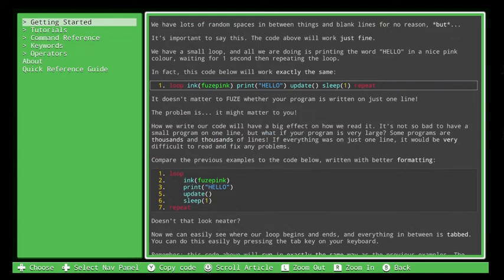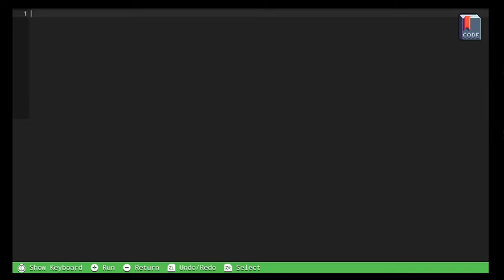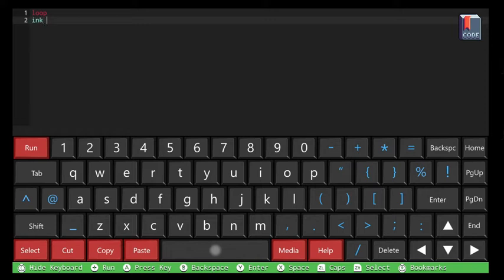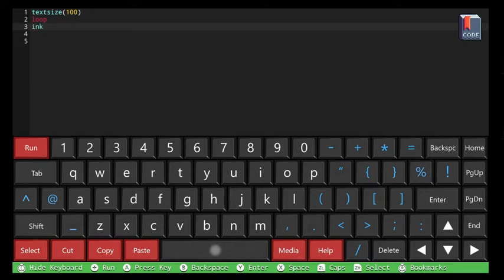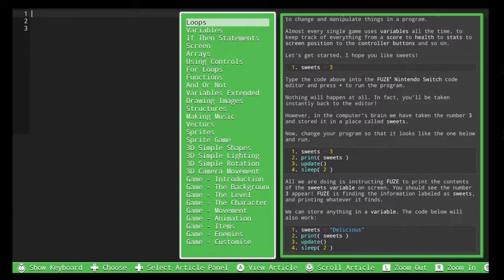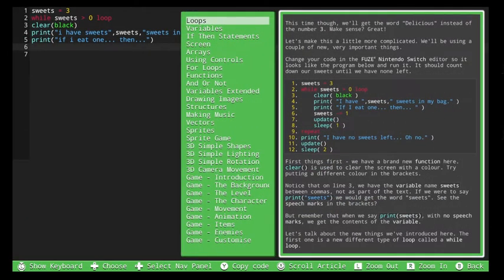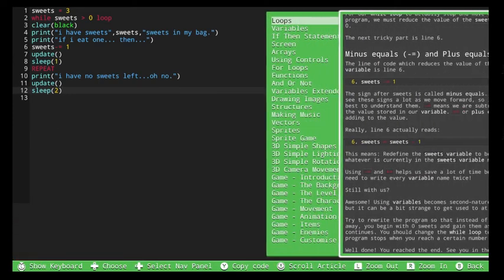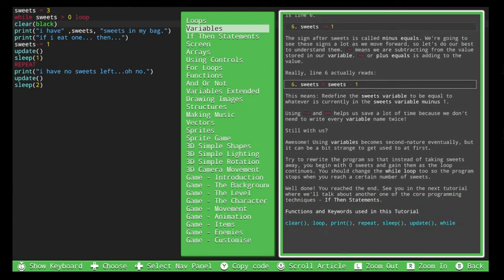Fuze 4 coding ,programming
coding and programming using fuze4 on nintendo switch